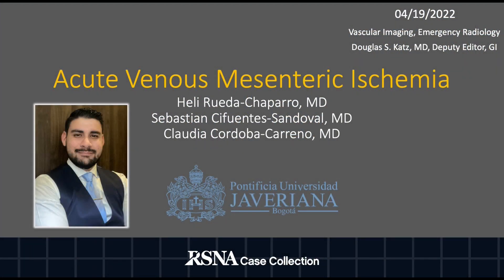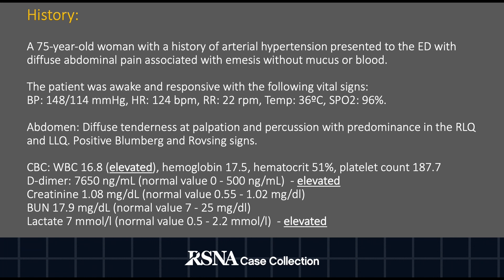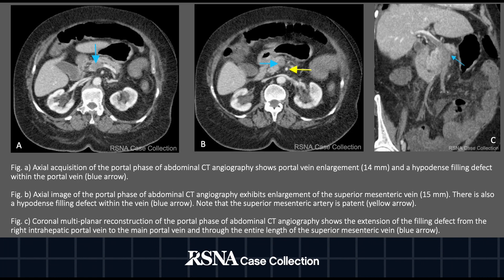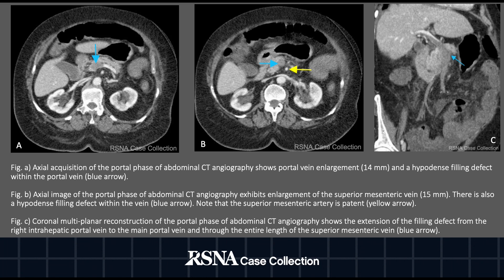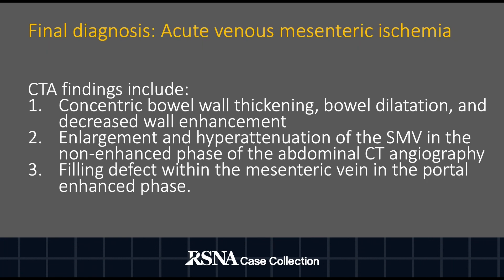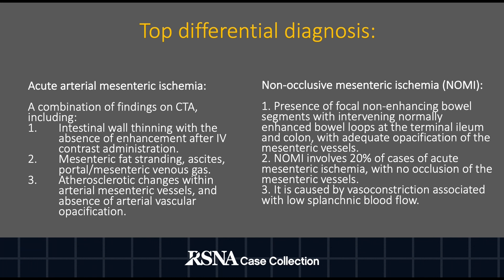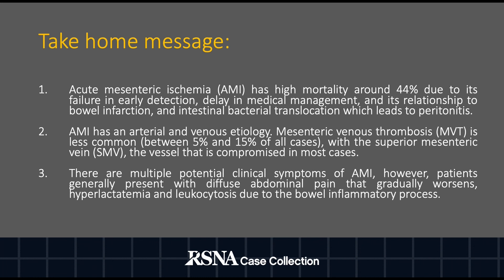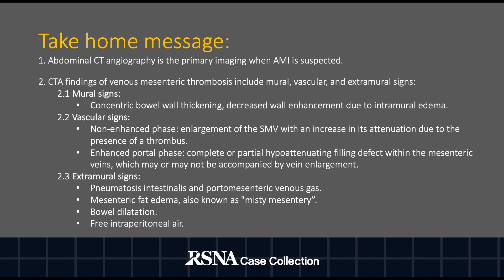Case of the Week: Acute Venous Mesenteric Ischemia